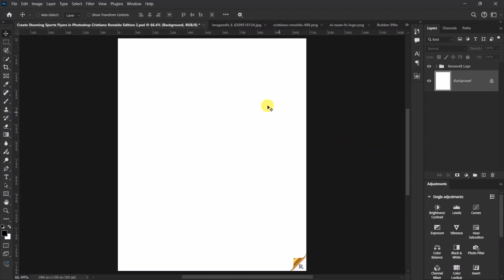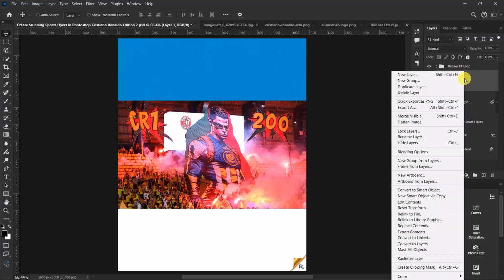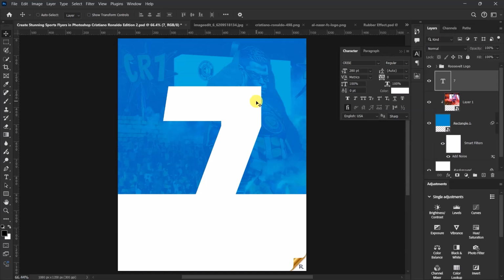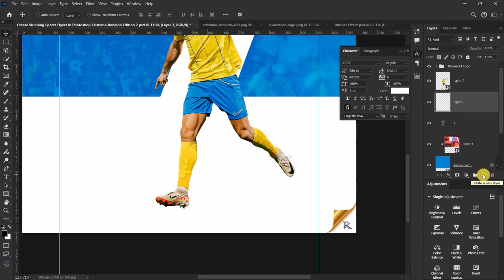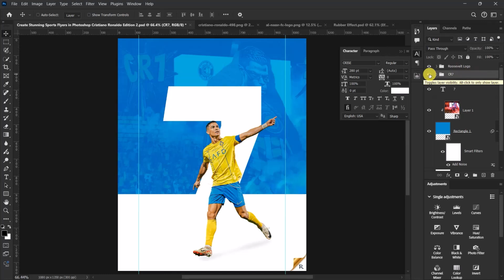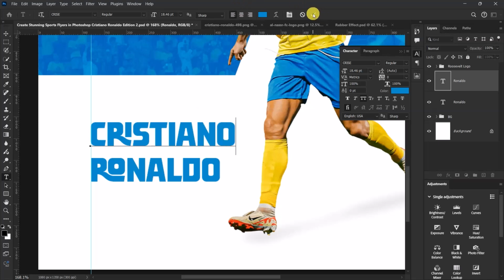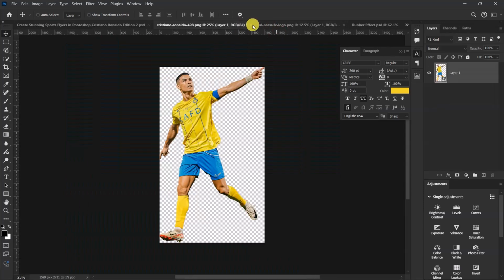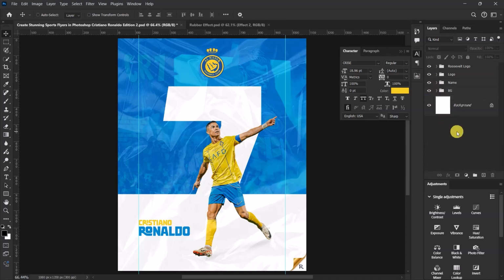Create Stunning Sports Flyers in Photoshop | Cristiano Ronaldo Edition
Welcome to our exciting tutorial on how to create stunning sports flyers in Photoshop: Cristiano Ronaldo Edition! In this video, we’ll guide you through the process of designing eye-catching flyers that capture the essence of one of the greatest football legends of all time.

Whether you're a graphic design enthusiast or just starting out, this step-by-step guide will help you:
➽ Understand the key elements of effective sports flyer design
➽ Use Photoshop tools to create dynamic layouts
➽ Incorporate Cristiano Ronaldo’s iconic imagery and branding into your designs
➽ Add text and graphics that pop and grab attention

By the end of this tutorial, you’ll have the skills to create your own stunning sports flyers that celebrate the spirit of sports and the greatness of Cristiano Ronaldo.

Let’s get started on creating stunning sports flyers in Photoshop!